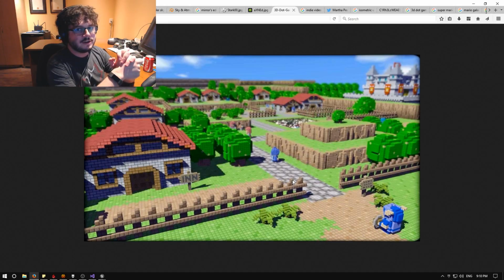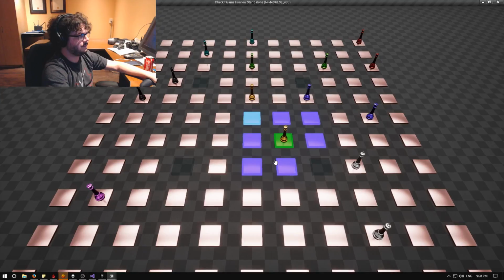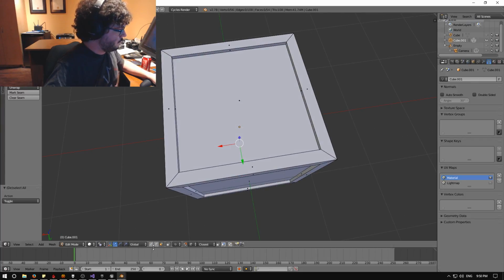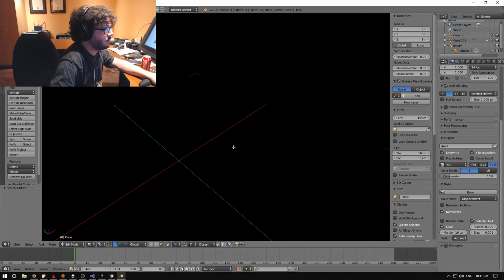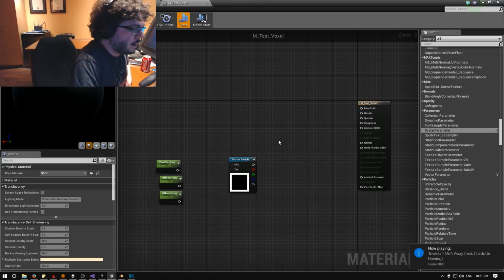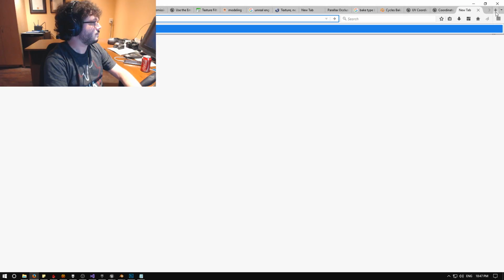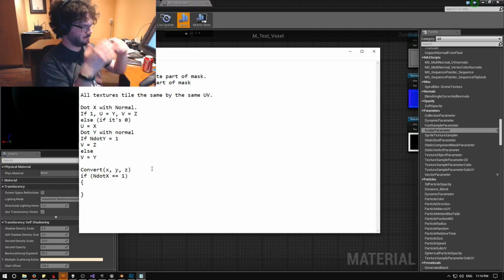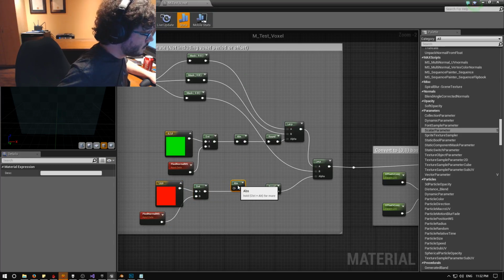"Check It!" Development Stream #210 -- Super Scope 6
Originally recorded on Sunday, May 21st, 2017.

In today's episode, we get inspiration from a very unexpected title. The beveled edges of the voxels made them difficult to mix-and-match with other sizes, and it was difficult to make. As such, we're switching to a material-based system that uses world coordinates instead of actual object-space geometric information.